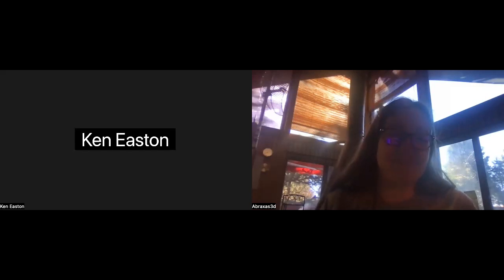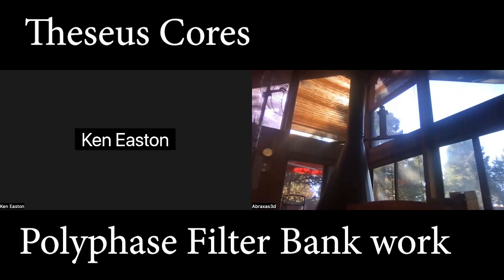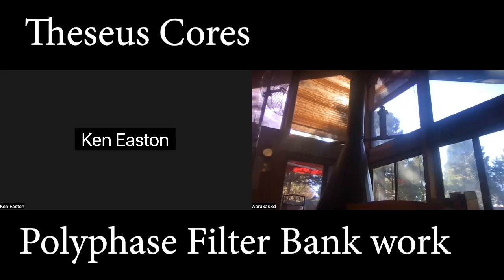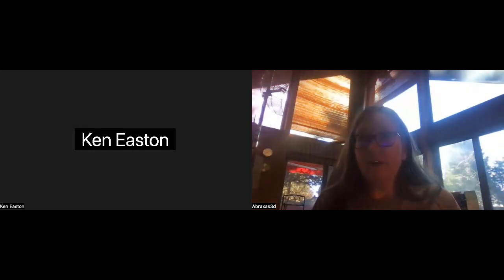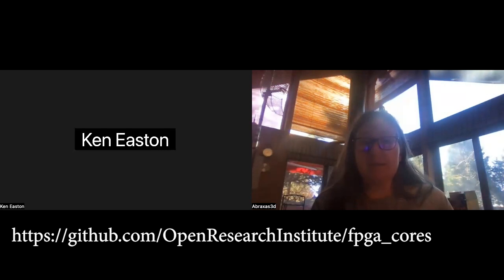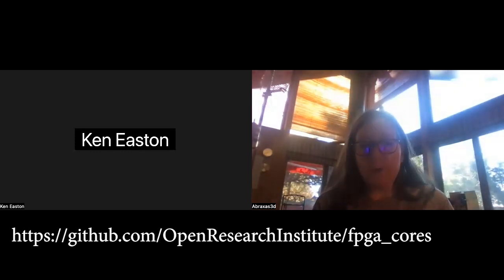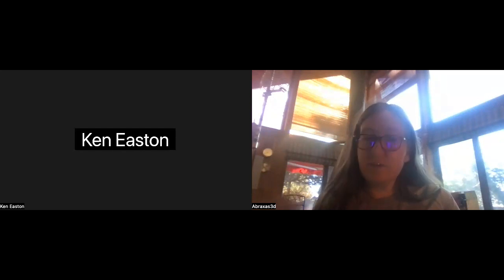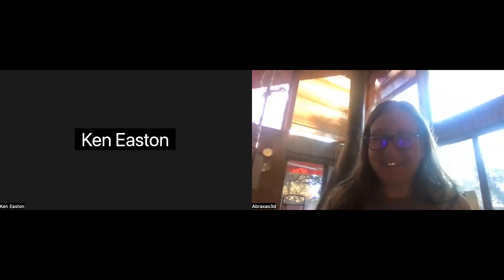9 January 2024 ORI FPGA Meetup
Technical reports about Haifuraiya and Remote Labs.

Haifuraiya is ORI's opensource GEO/HEO amateur radio satellite design.

Remote Labs are FPGA development stations and lab equipment for radio frequency testing up to 6GHz. The lab bench is fully accessible over the internet and free for open source digital work.